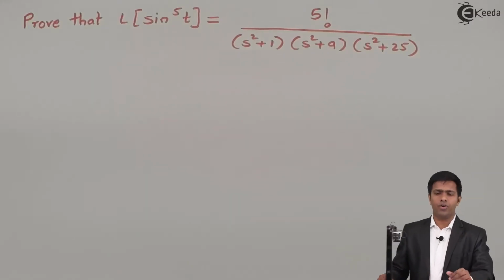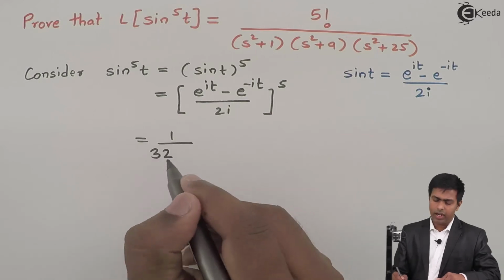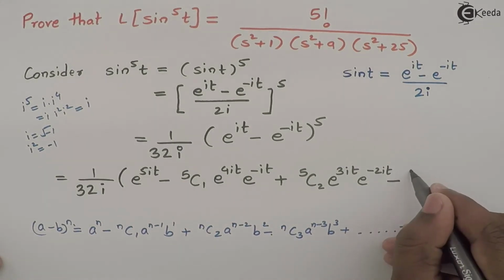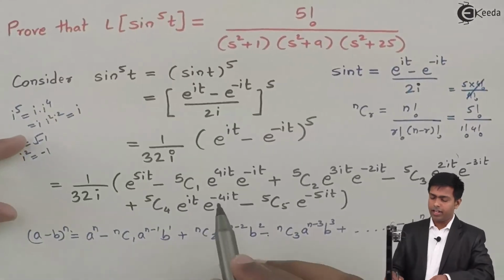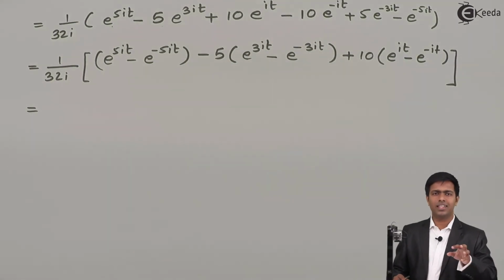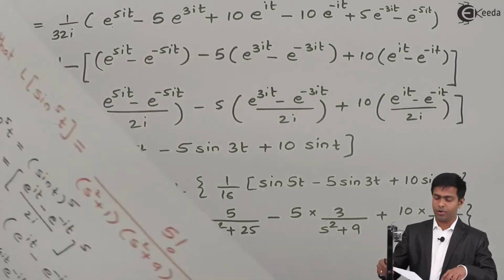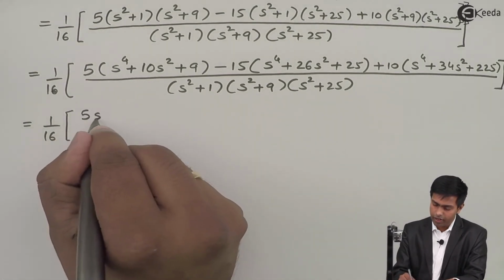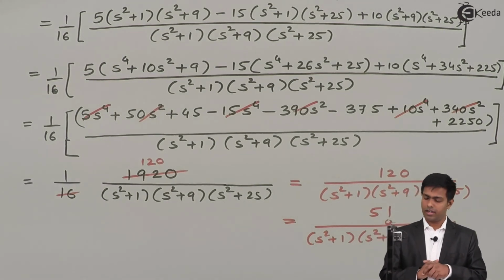Problem 4 Based On Laplace Transform Of Standard Functions - Engineering Mathematics 3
Welcome back to our Engineering Mathematics 3 series! In this video, we tackle Problem 4, focusing on the Laplace Transform of Standard Functions. If you're on a quest to sharpen your problem-solving skills or aiming to ace your engineering mathematics course, you're in the right place.

In this session, we delve into Problem 4, presenting a challenging scenario that requires applying the Laplace Transform to standard functions. From exponentials to trigonometric expressions, we guide you through each step of the problem-solving process, offering valuable insights and strategies along the way.

Join us as we navigate through this intricate problem, providing clear explanations and practical examples to facilitate your understanding of Laplace Transformations. Whether you're a student preparing for exams or an engineering enthusiast seeking to expand your mathematical repertoire, this tutorial caters to all levels of expertise.

Don't miss out on this opportunity to enhance your mathematical prowess and conquer Problem 4 with confidence. Let's unravel the mysteries of Laplace Transforms together and unlock new realms of mathematical understanding.